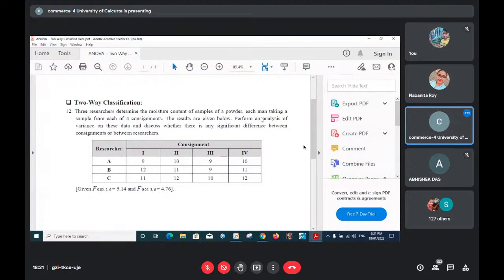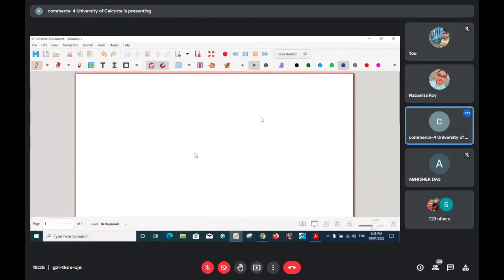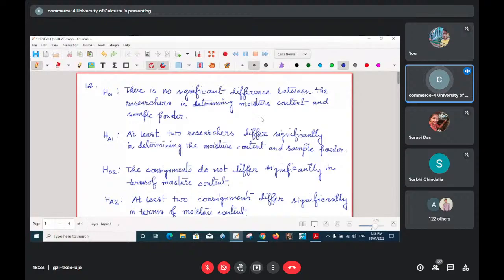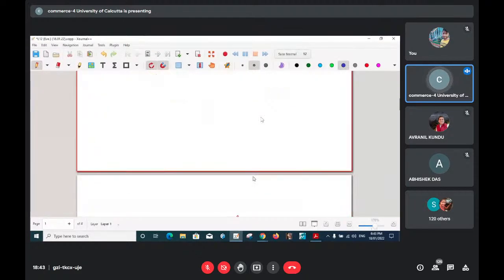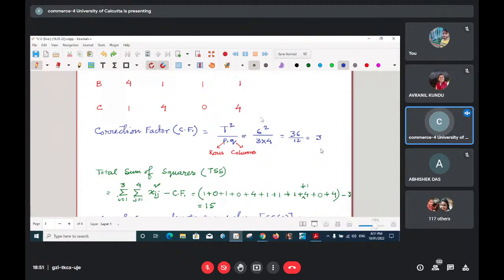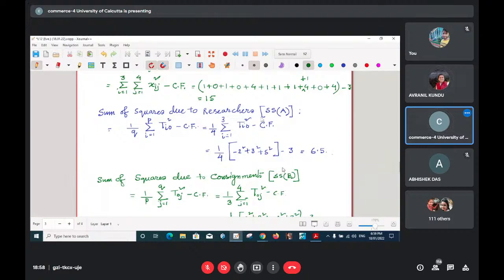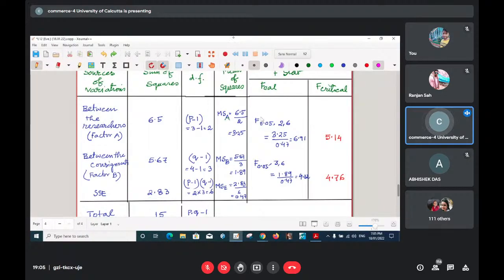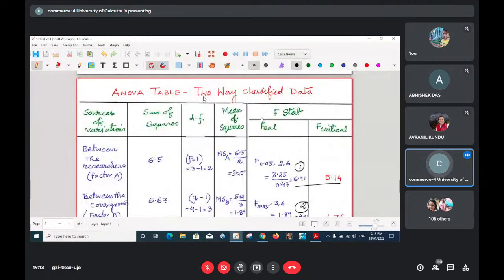(18/01/2022)- TuesdayClass - Stat - A. Saha (Paper CC 103)Time - 6.15 p.m. - 7.15 p.m.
Mcom Classes